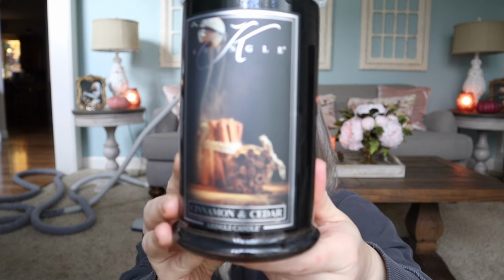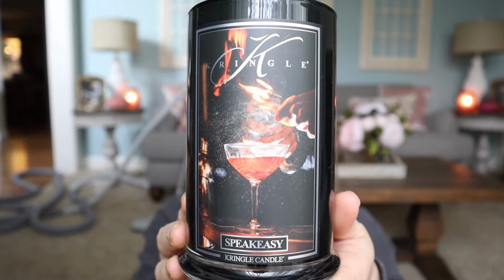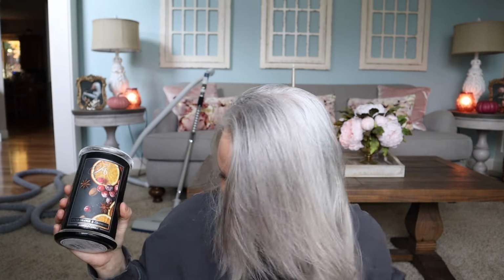Latest Kringle Reserve Launch First Sniffs: Vanilla Oak, Spiced Orange & Cranberry, Speakeasy & more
Hey friends! Today let's sniff through the latest Kringle Reserve launch, dropping on 10/29 at Noon EST here: Save 15% at Kringle Candle with code MELANIE15

This collection includes some scents that I think many of you may enjoy for the upcoming holiday season. The collection includes: